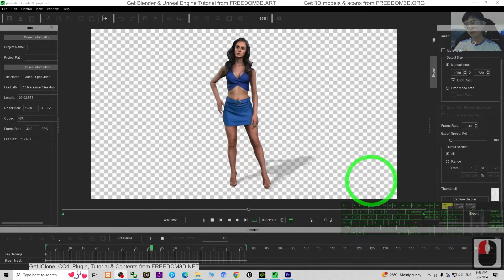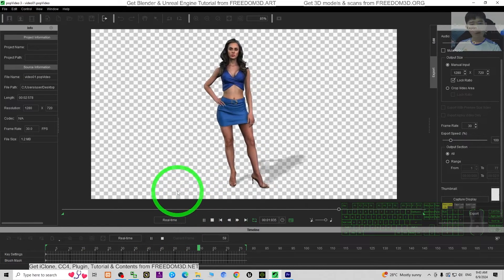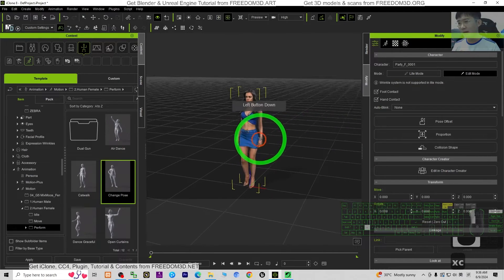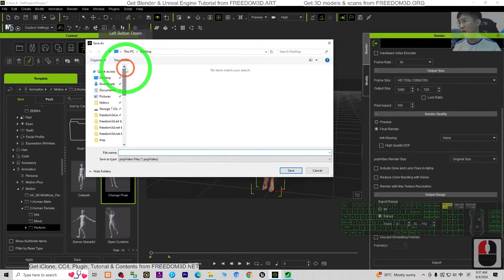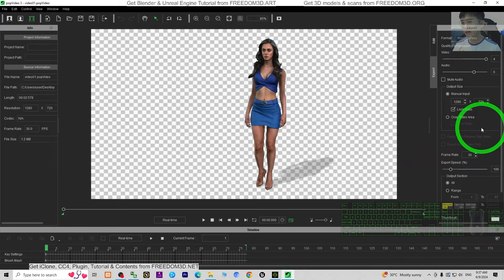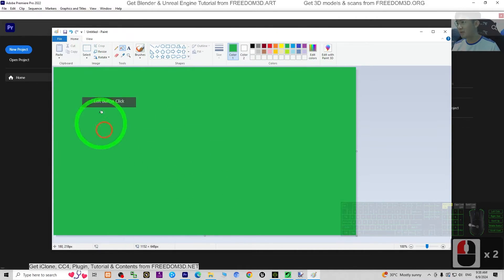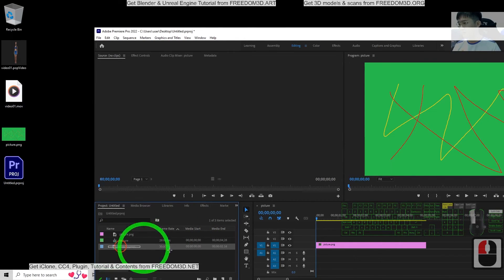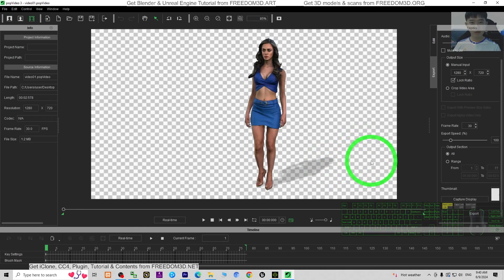Export Video with Transparent Background | iClone 8 Pop Video Tutorials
Description:
Hey guys, how to export video with transparent background from iClone 8 so that you can use it in any other video editing software eg. Premiere Pro & After Effect? This is my step-by-step tutorials on how to do this! ENJOY! and have fun! Happy 3D Modeling, 3D Animation + 3D Game Dev! ENJOY!

iclone to transparent video,
iclone to mov,
iclone to popvideo,
iclone to pop video,
iclone to transparent video mov,
iclone,
popvideo,
pop video,
transparent video,
transparent,
mov,
CGI,
3D Modeling,
3D Animation,
Game Development,
Game Dev,
Freedom Arts,